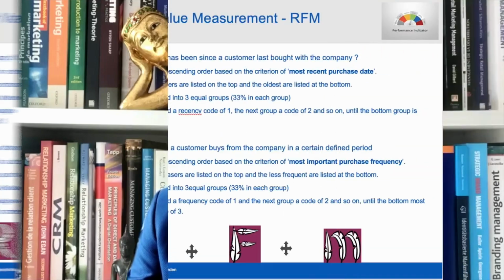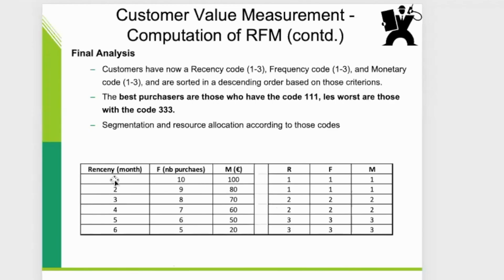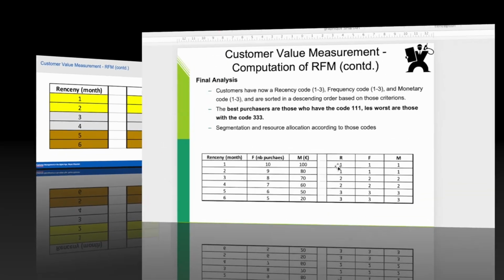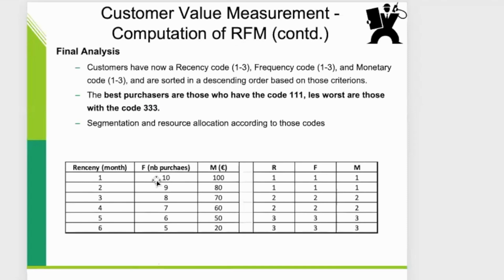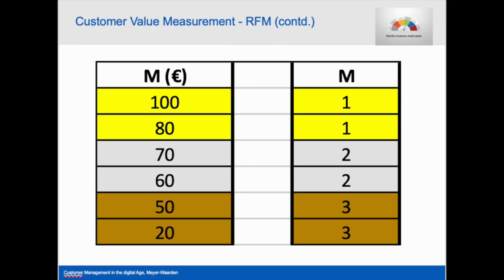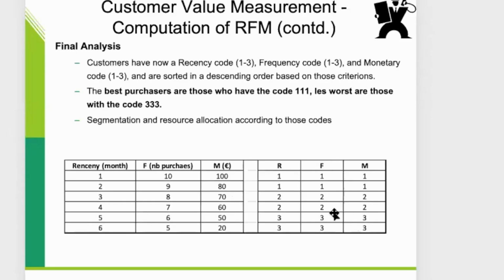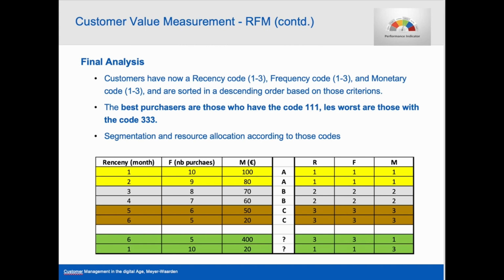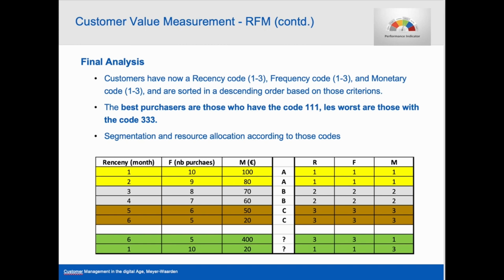Caps 15 BSc CRM Metrics 6 Loyalty RFM